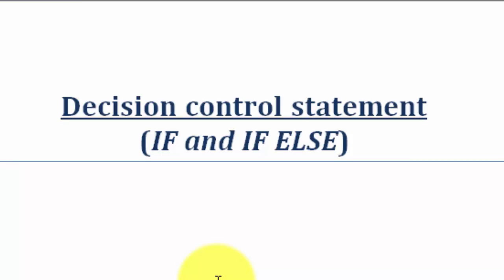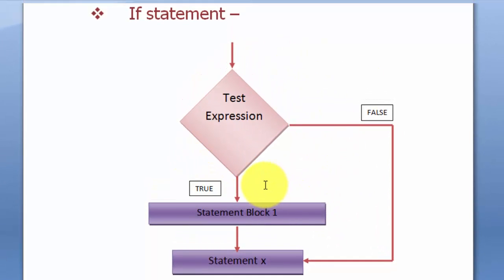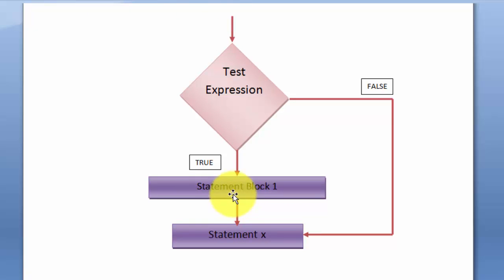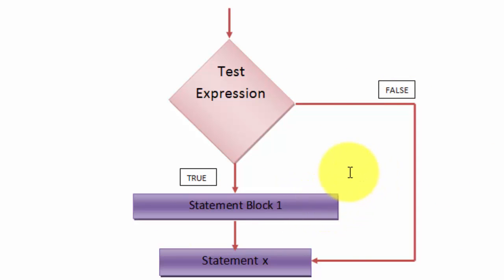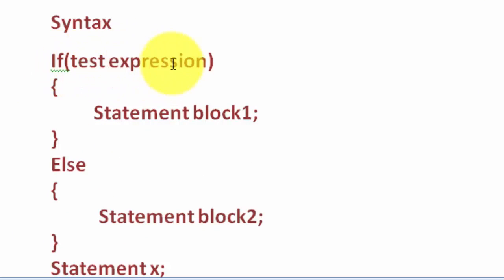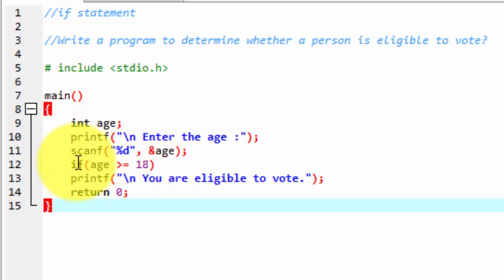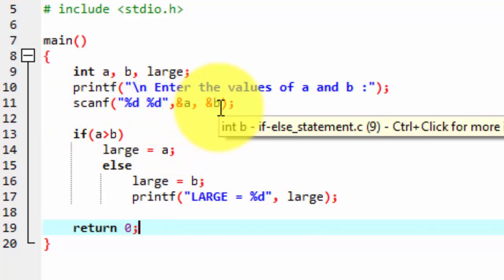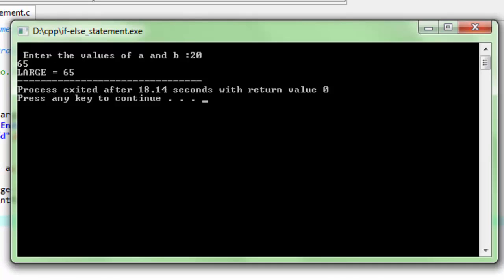what are decision control statement If and If else part 1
In this video we have basically discussed on  decision control statement - (If and If-else)